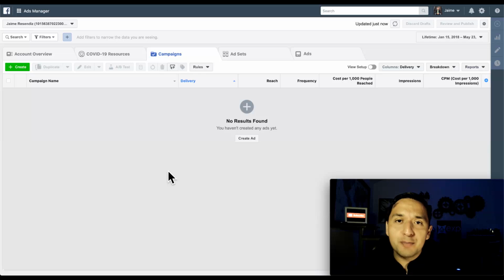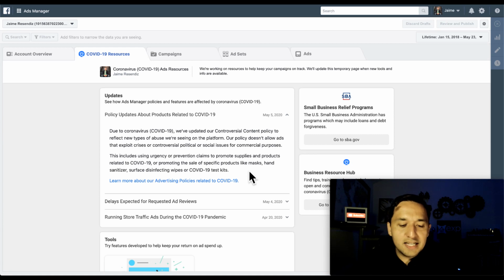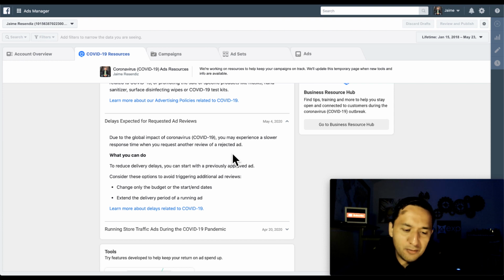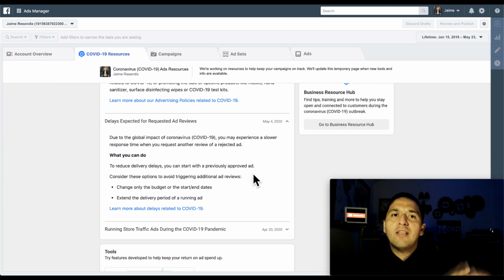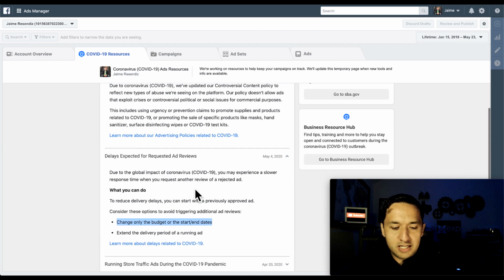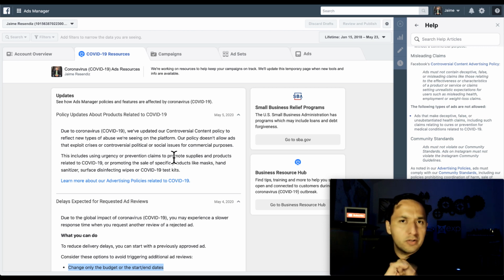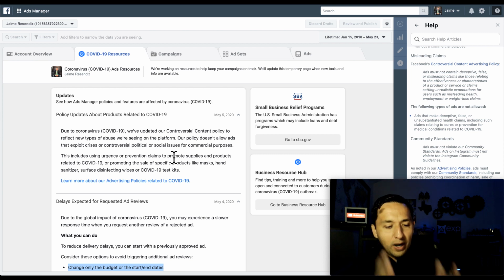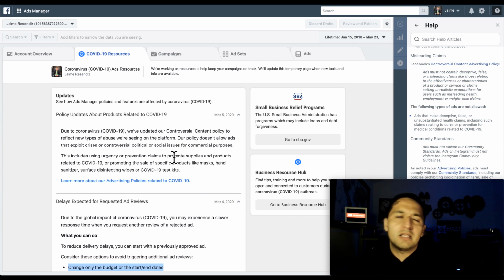Meta ads COVID 19 POLICY - Meta ADVERTISING during CORONAVIRUS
What does this pandemic mean for your Meta Ads? Do you know the new COVID 19 advertising policy that Facebook has issued for all of it's advertisers?

Meta ads are harder to get approved and Meta ad accounts are getting suspended left and right. So understand the Meta Ads policy!  Advertising during Coronavirus does not have to be difficult.